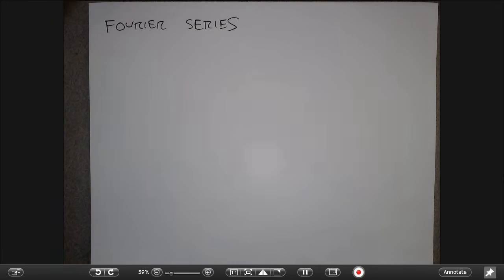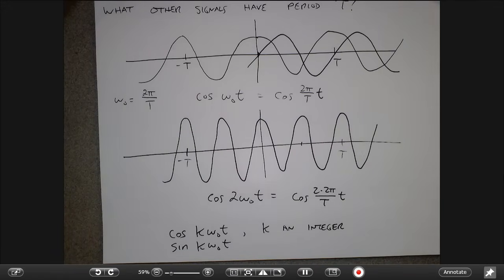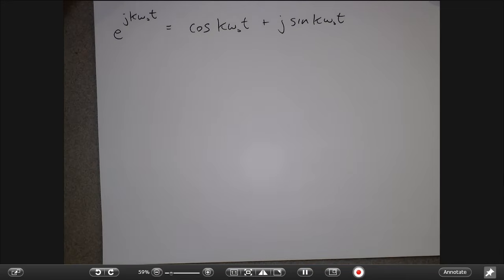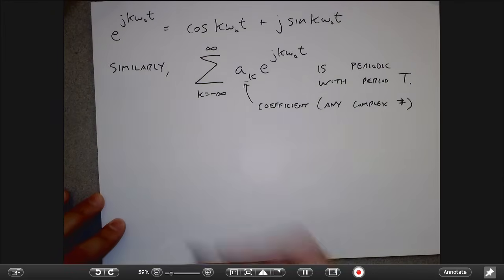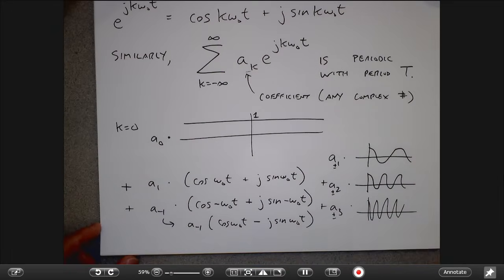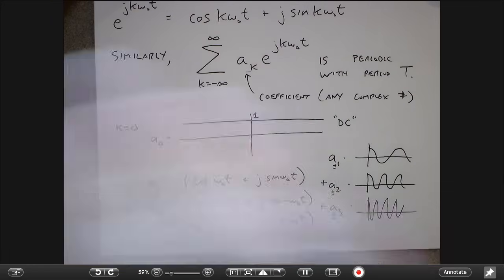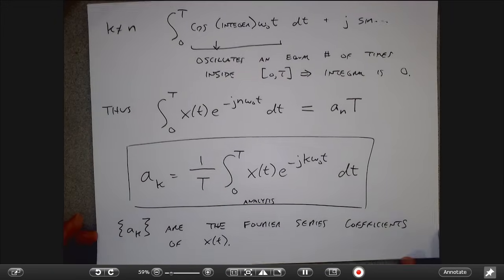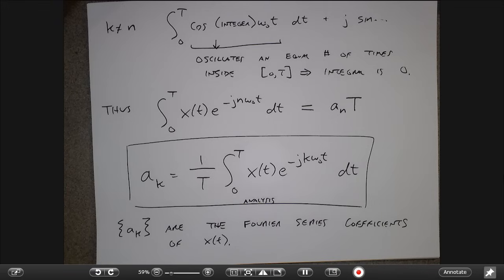DSP Lecture 4: The Fourier Series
Lecture 4:  The Fourier Series (9/18/14)

0:00:44  The Fourier Series
0:01:47  Assumption: x(t) is periodic with period T
0:04:06  Complex exponentials with period T
0:09:40  Interpreting the Fourier Series sum
0:12:40  The Fourier Series definition
0:13:50  Deriving the formula for the {a_k}
0:20:59  The result of the derivation
0:22:50  Symmetries in {a_k} for real x(t)
0:27:23  Different forms of the Fourier Series for real signals
0:32:25  Fourier Series examples
0:35:17  Fourier series for a pulse train
0:42:22  The sinc function
0:44:09  Fourier series applet
0:53:24  When can we not compute the Fourier Series?
0:56:53  Discontinuities and the Gibbs phenomenon
1:01:40  Properties of the Fourier Series (time shift, differentiation, Parseval, convolution)

Follows Section 4.1.1 of the textbook (Proakis and Manolakis, 4th ed.).